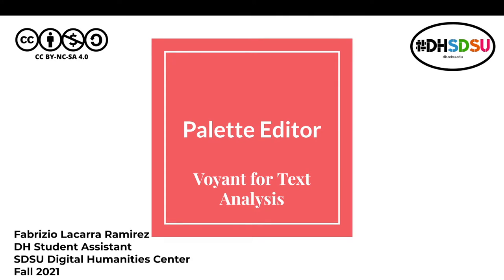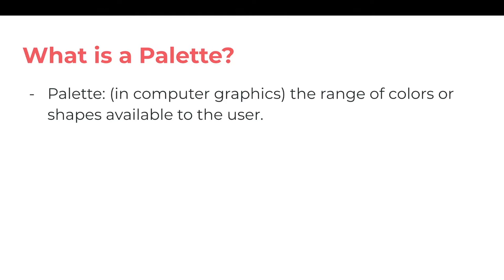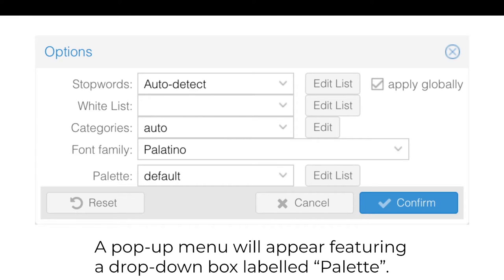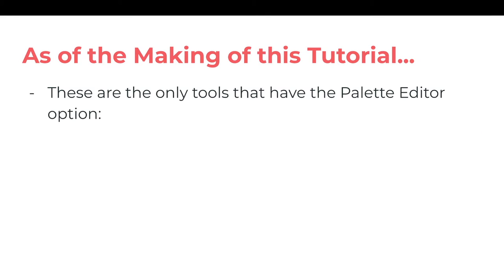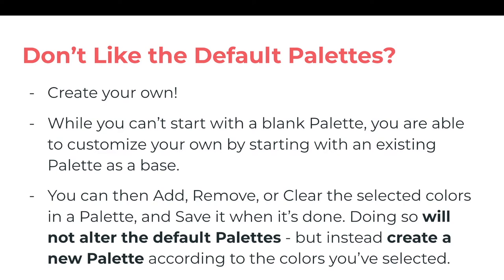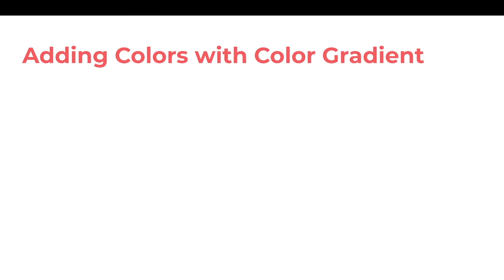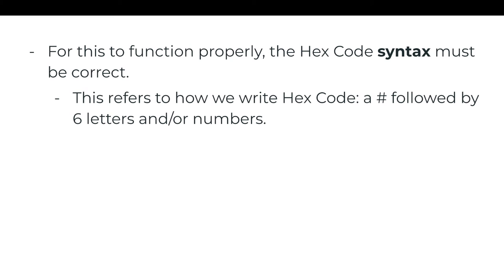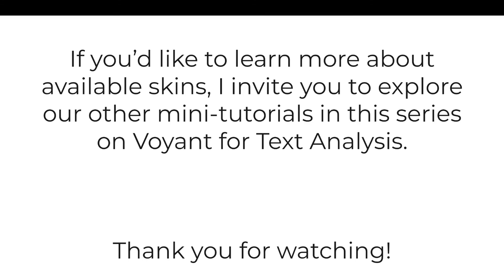Tool Tutorials | Voyant | Palette Editor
In this video, SDSU Digital Humanities Center Specialist Fabrizio Lacarra-Ramirez demonstrates the Palette Editor Skin to anyone interested in exploring the deeper functionalities offered in Voyant. The video covers the Palette Editor function within Voyant; how to change the current Palette, how to create your own personalized color Palettes, and how using the Palette Editor can help you achieve your project goals. If you need a refresher after watching the video, feel free to use the Google Slides. They deliver the same information as the video, but with written explanations taking priority over audio ones.

Slides: @ation/d/1yaF1dtFJGvcoTViEEXkILsslcAuRNCUocdMDNrbfhU8/edit

English Transcript: @t/d/1yo2wStClvaw5PKLdnvXcTnLHoeCjuGQLK7z1B6TUKJs/edit

Copyright Statement: @1hyMfzrbngVe60DnkevJ6y8CS7gILBkfA/view